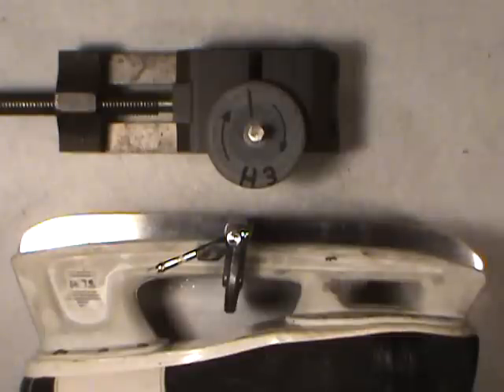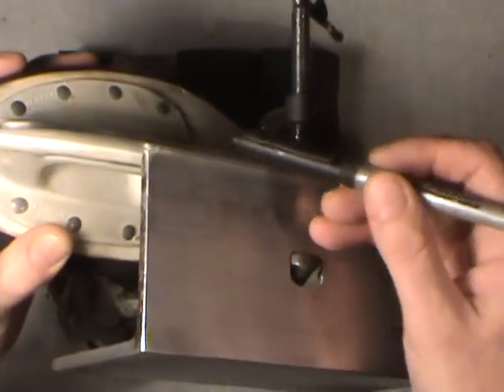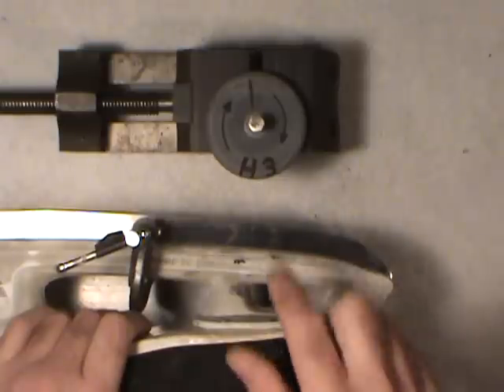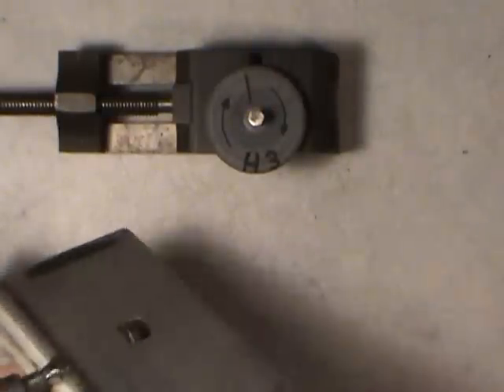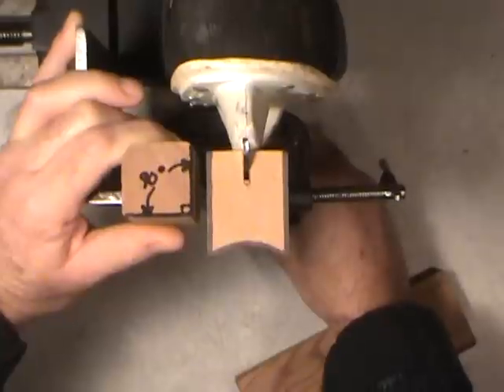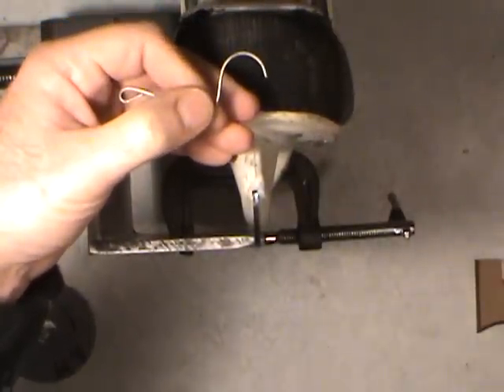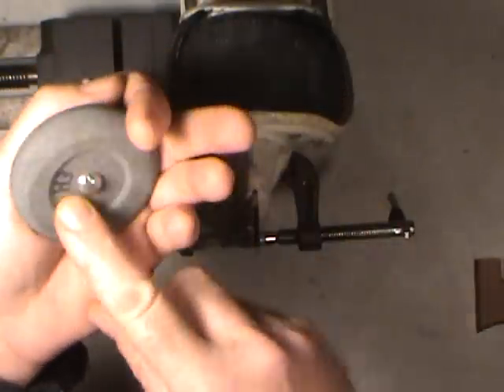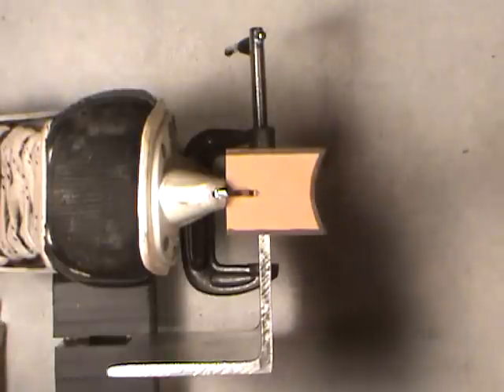Ice Skates Hockey Skates Figure Skates (Part 5)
Ever Wonder what goes on when your Ice Hockey Skates or Figure Skates get Sharpened? Here are the Facts, and how I Sharpen my own!